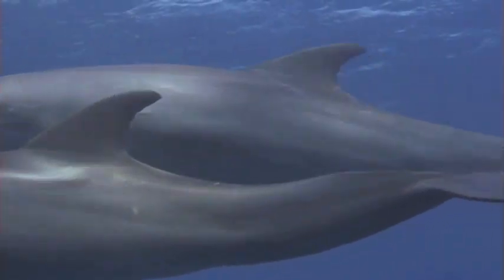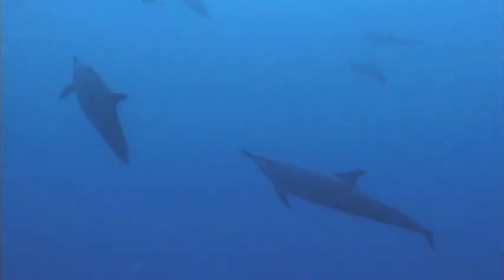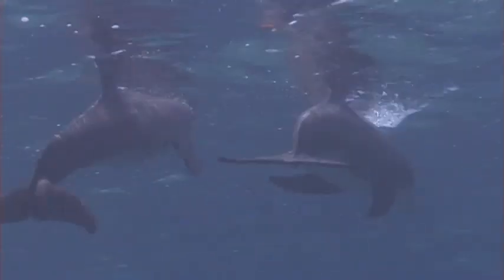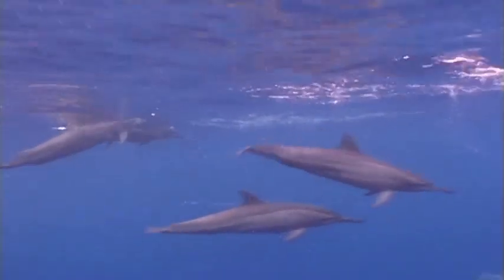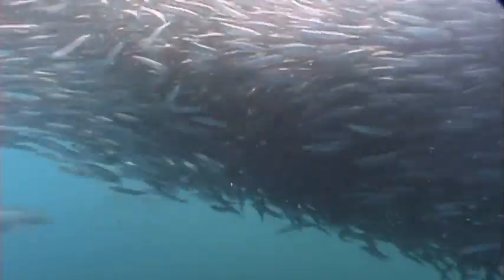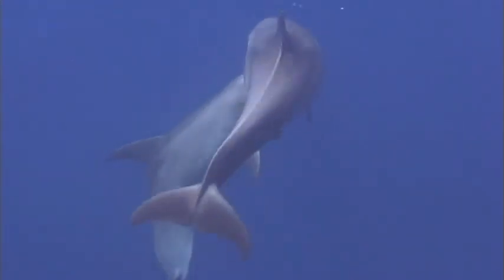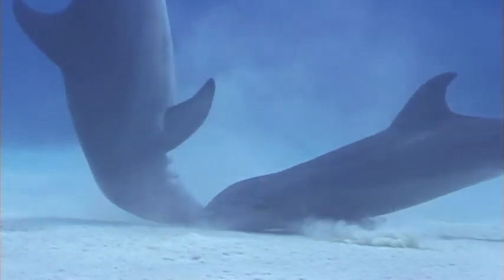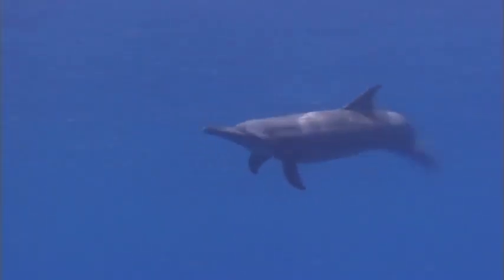English - Dolphins - Swim With Dolphins - Bottlenose Dolphins - Annie Crawley English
Dolphins glide through the water and jump through the waves. We have lots in common. We can taste, touch, smell, see, and hear… but dolphins have an extra sense. Dolphins have a special sense called echolocation. They use this sense to communicate with their family groups, or pods. They communicate with one another by making sounds, clicks, and through a variety of body movements. Learn to love the ocean by learning about some of the world’s favorite animals, dolphins. All of our entertaining and educational videos are perfect for your home or classroom. The underwater realm provides boundless opportunities for parents to learn and laugh with their children. An upbeat original score by Craig Dobbin celebrates the ocean and brings it to life. Follow Ocean Annie aka Annie Crawley to dive into more ocean everything

Annie Crawley believes imagination is not child's play, but is that of the visionary. She has created a series of illustrated books and programs to entertain, educate and awe people about life within our ocean. She's a member of the Women Divers Hall of Fame and holds a Master of Communications from the University of Washington. As a master storyteller she runs programs teaching the art of photography, video, and storytelling. Her mission in life is to help others understand their connection with our environment. Annie also runs a scuba diving team for kids/teens in the PNW and encourages everyone to become the voice of the ocean.

Craig’s work was quickly in demand on television and he has created music for a variety of different genres. From the PBS popular kids show, “Jay Jay the Jet Plane” and Betsy’s Kindergarten Adventures” to the world renowned “Discovery Channel Shark Week” (which Craig has been creating music for since 1991), his music covers a wide range and depth.  His music has also been featured in commercials for such clients as Samsung, Visa, McDonalds, Mobile Strike, Netflix, Marvel, Exxon, State Farm, and many more.  Recently Craig created music for the award winning feature length documentary “Searching for Home” and is now composer for the top rated CBS series “NCIS Los Angeles”.